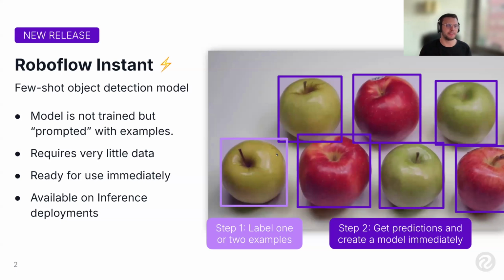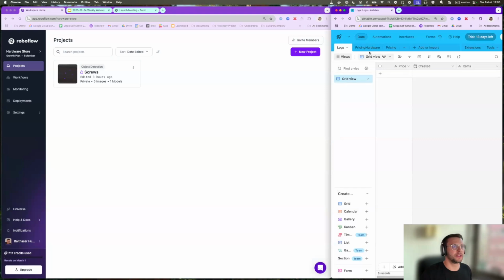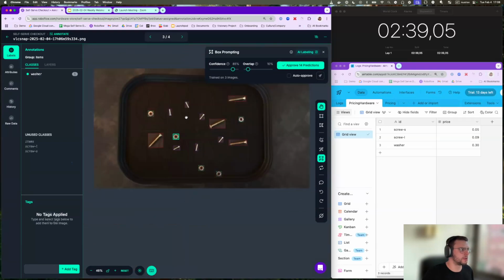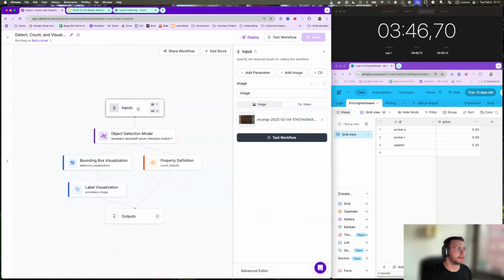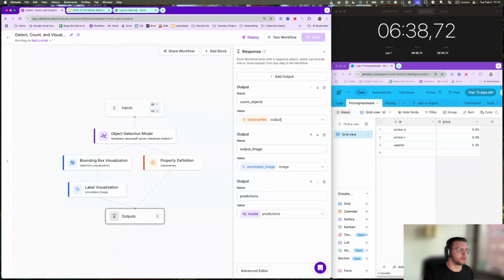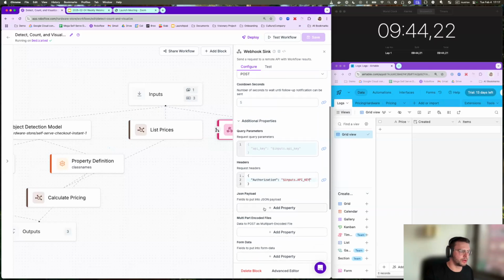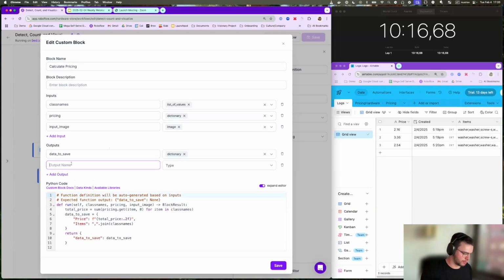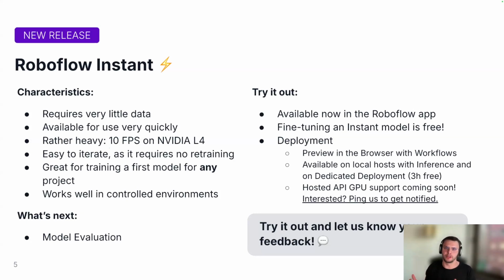Build an AI-Powered Self-Serve Checkout & Cost Calculator in 10 Minutes (Almost)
In this video, we make a computer vision app that identifies different pieces of hardware, calculates the total cost, and records the results to a database. While building this "self-serve checkout" system, you'll see a demonstration of the new Roboflow Instant training tool -- along with a walkthrough of building custom automations with Workflows.

What you'll see in this video:
⚡️ Introduction to the new Roboflow Instant model training tool -- which allows you to create a vision model immediately, with only a few example images
🛠️ Integrate the new model into a custom automation that helps with visualization and data transformation
📊 How to output the final image with inference visualizations and total cost

Join a future webinar live!